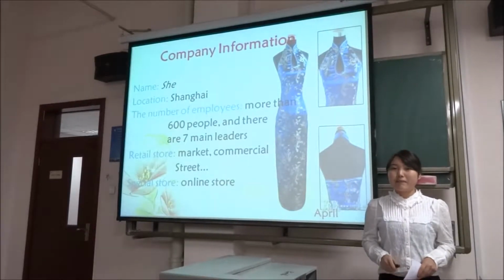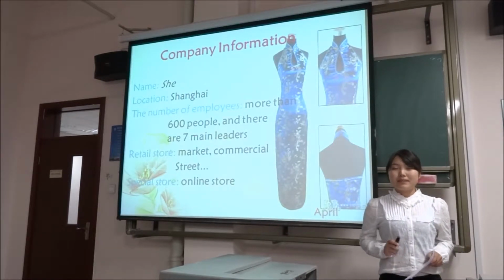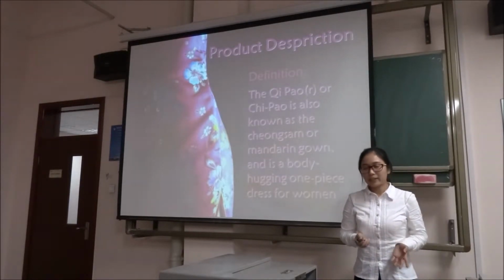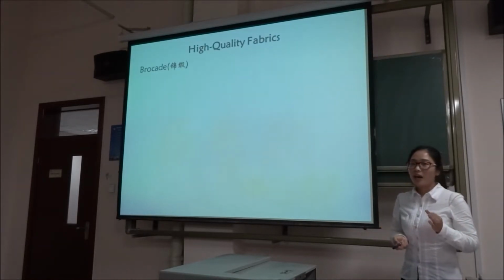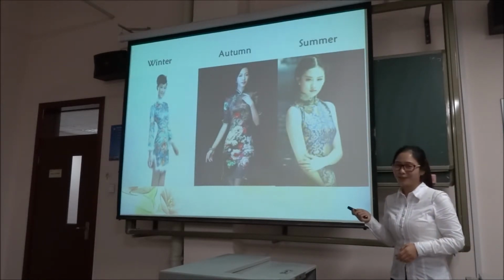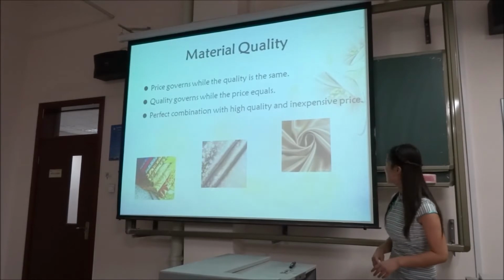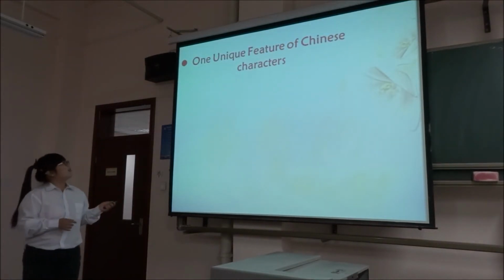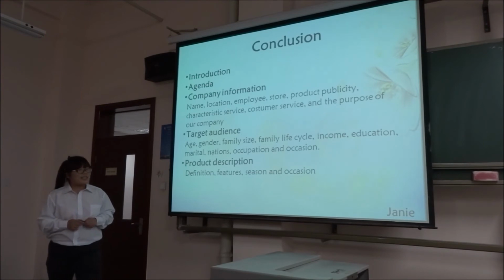Proposal Product Presentation (BE2) (Nov. 7, 2014)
Product Name: Qipao

Group Members: Jennessa  April Phobe Lisa Ansina Hope Janie